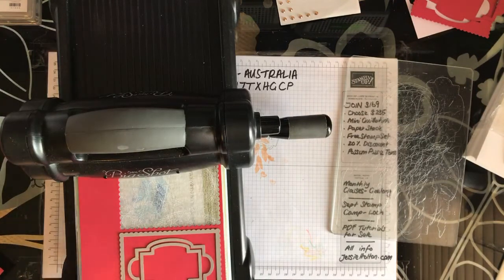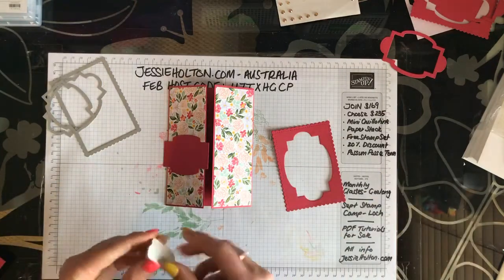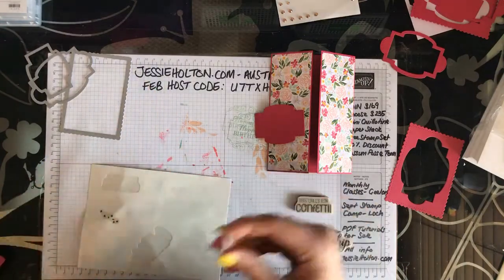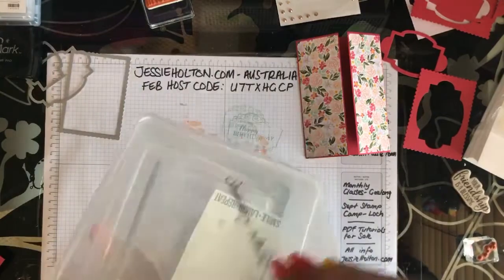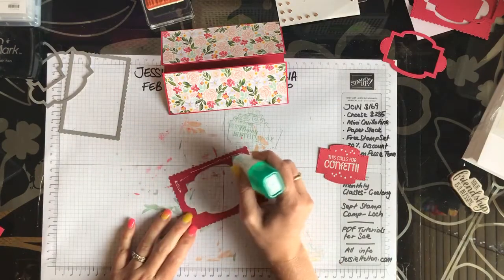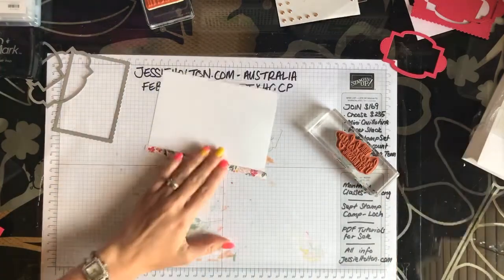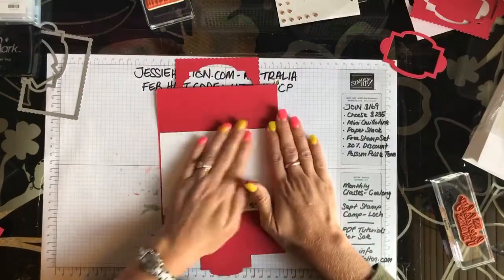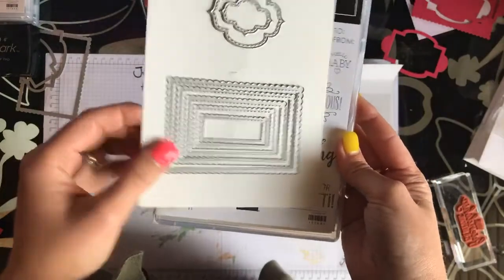So Sentimental bundle with Best Dressed DSP gate fold card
Cute gate fold card using So Sentimental bundle with Best Dressed DSP, from Facebook live.